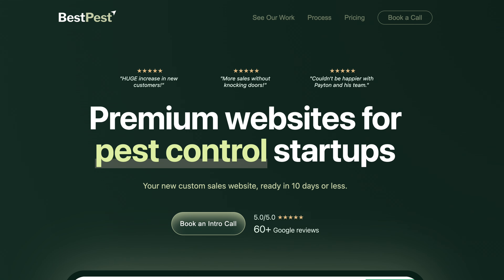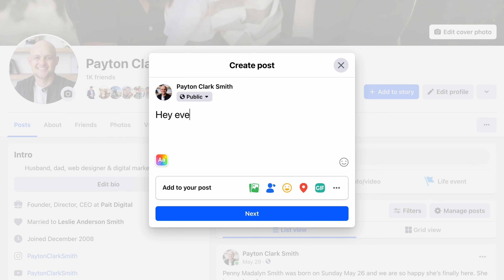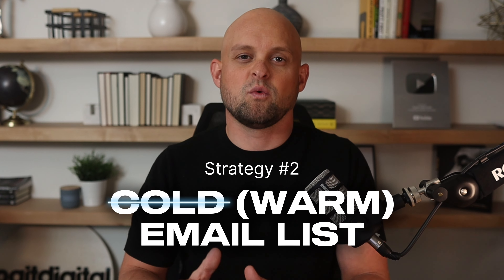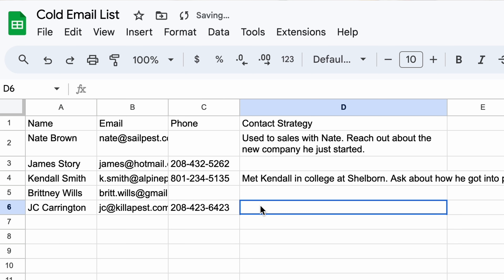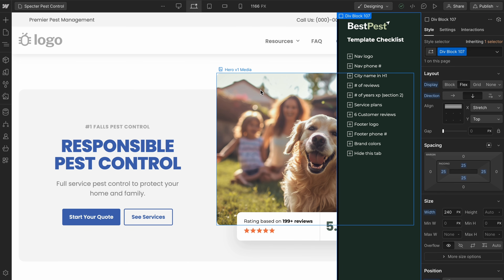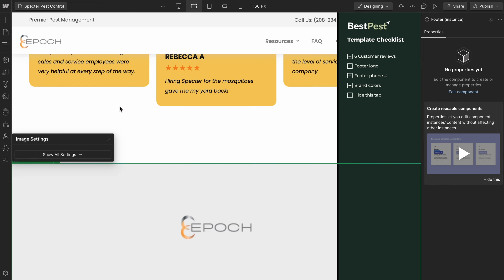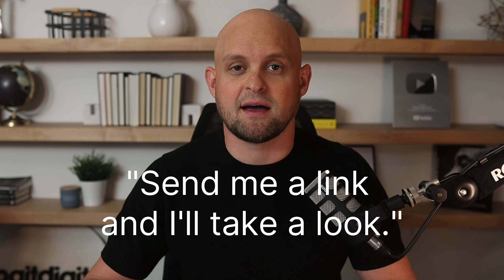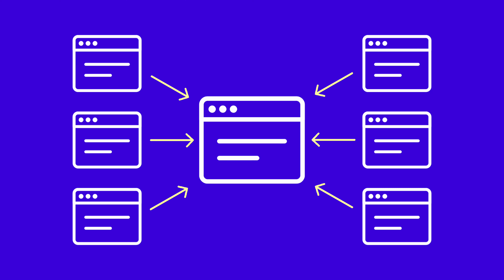Getting Clients for My Brand New Design Agency (Starting at ZERO) - PART 3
🎥  PART TWO
(Coming Soon...)

CHAPTERS:

0:00 Intro
1:06 Strategy 1 - Launch Announcement
2:43 Strategy 2 - Cold/Warm Email List
5:17 Strategy 3 - Pre-Built Site Offer
8:50 Strategy 4 - Long-Tail Keyword SEO

VIDEO OVERVIEW:

This video is PART 3 (of 4) teaching you how to start your own design agency from scratch. In this video I will show you how to find clients for your solo design agency!

Running a solo web design agency can be ULTRA PROFITABLE is you can crack the code on how to find web design clients.